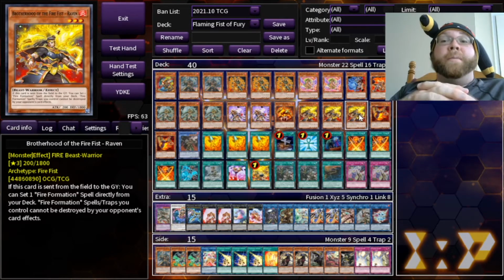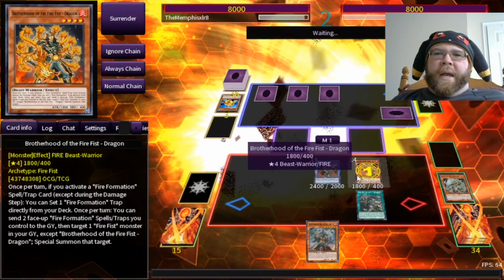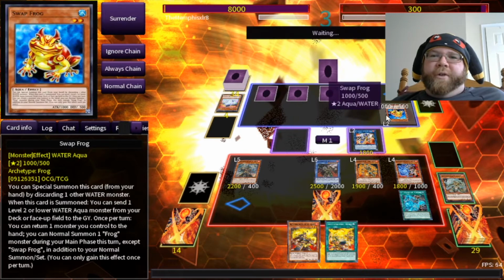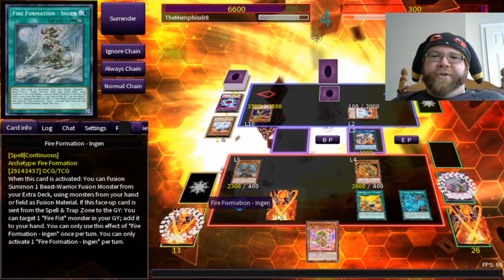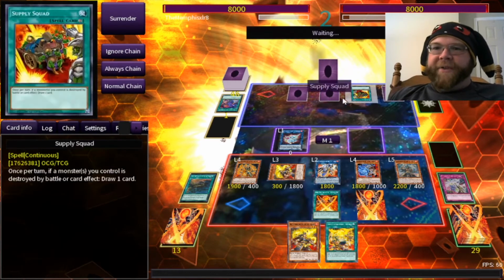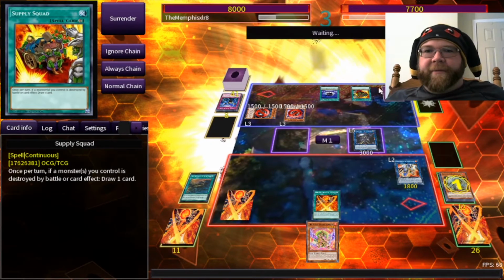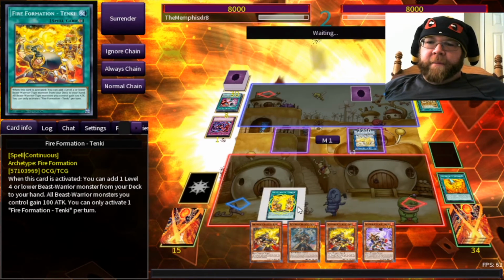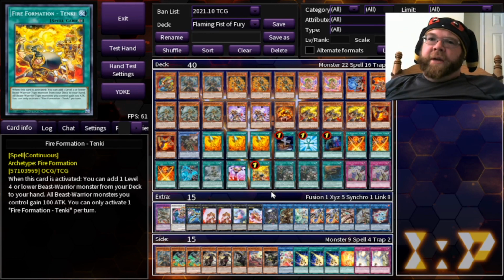Fire Fist Deck 2021 (Post October 1st TCG Banlist) Deck Profile + Duels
Fire Fist hit the field, and they hit the field HARD: summoning forth their plethora of mighty beast-warriors with the aid of the mighty Fire-Formations!

Despite Tenki at 1, Fire Fist remain unbowed!!

Fire Fist Vs Paleofrog 3:56
Fire Fist Vs Unchained 15:41
Fire Fist Vs Ojama Board Lock 25:55

Deck Profile included :)